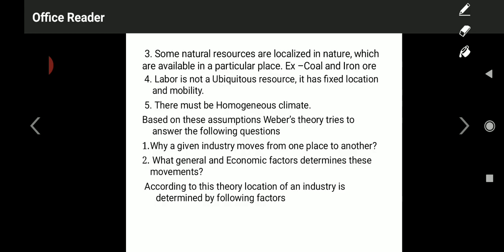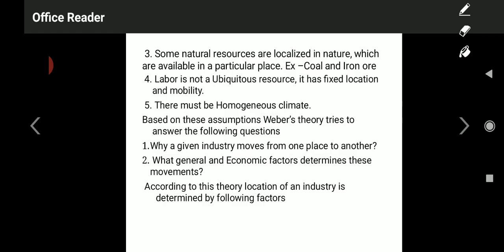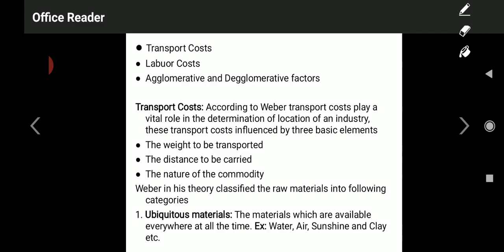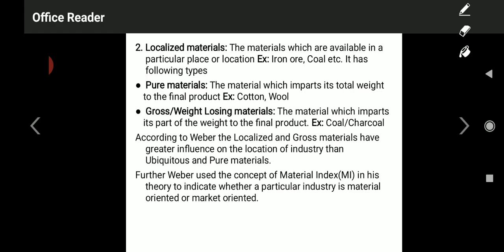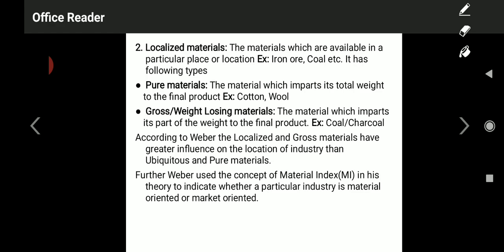Sem 3 | Industrial Economics 11 12 20